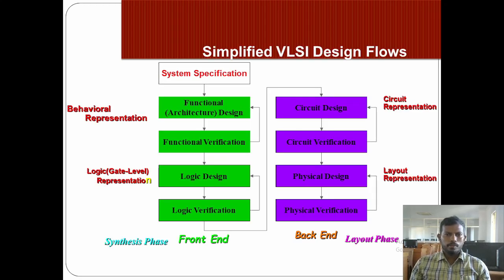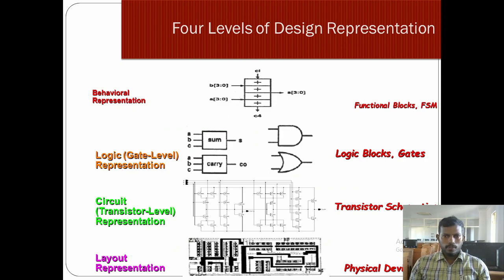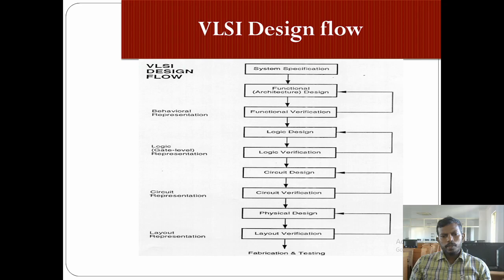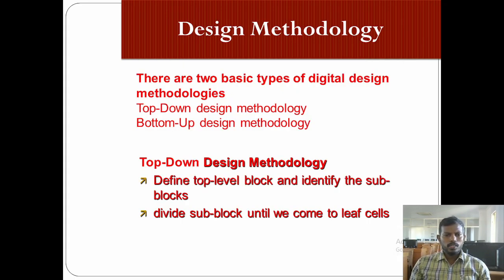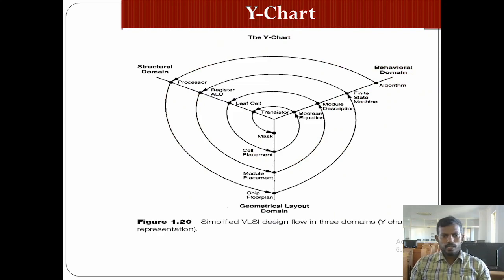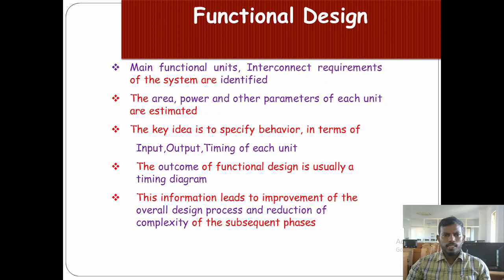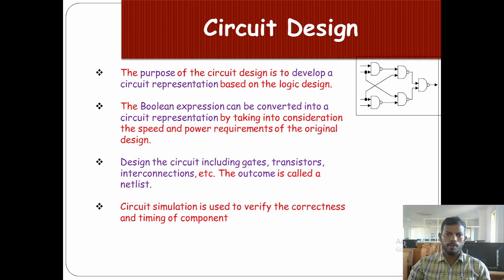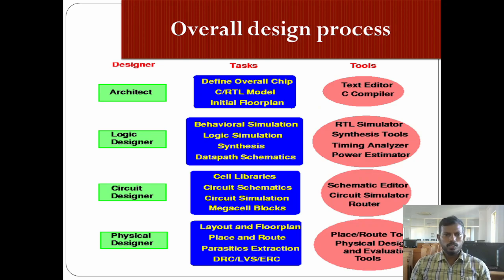VLSI Design flow Introduction